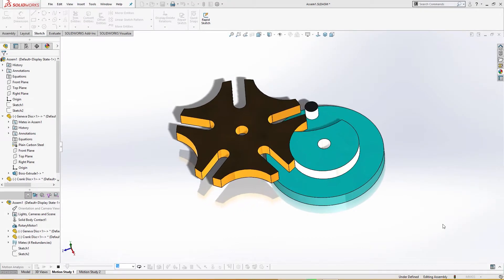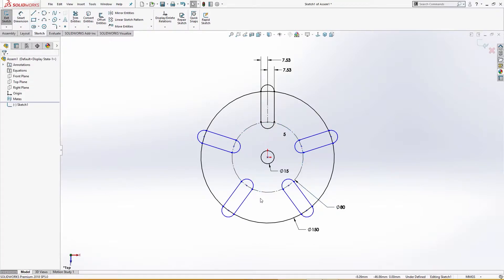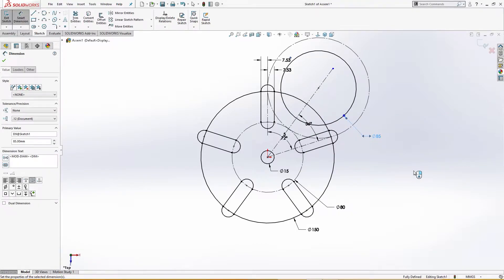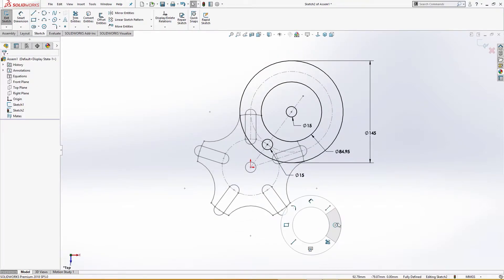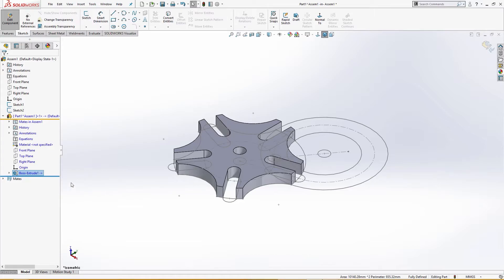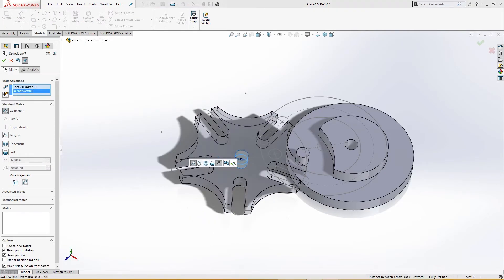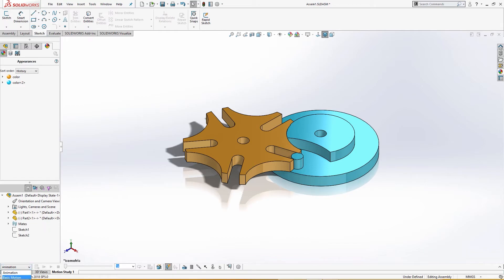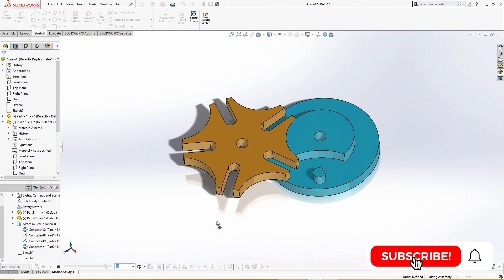Geneva Drive Design and Assembly in Solidworks (Motion Study) | Solidworks Tutorials | SolidCad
In this video, we will design and assemble 'Geneva Drive' in SolidWorks. We will design a '5-Position Spokes' and do a motion study (motion analysis) of the Geneva Drive and how the Geneva Mechanism works. We will be using 'Concentric mates' and 'Coincident Mates' for the motion analysis of the drive along with the Rotary Motor applied.

The Geneva drive or Maltese cross is a gear mechanism that translates a continuous rotation movement into intermittent rotary motion. The mechanism is frequently used in mechanical watches, since it can be made small and is able to withstand substantial mechanical stress. Other applications of the Geneva drive include the pen change mechanism in plotters, automated sampling devices and many forms of index-able equipment used in manufacturing.

My SolidWorks Tutorials will cover the following aspects of Designing and Modelling:
-Product Design
-Sketches
-Features
-Assemblies
-Surface Modelling
-Sheet Metal
-Mechanical Parts
-Others